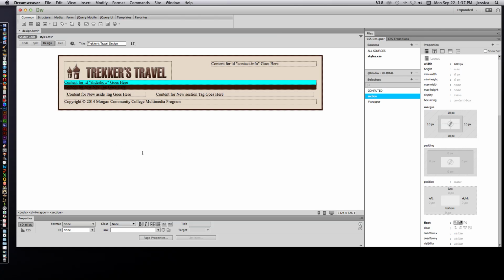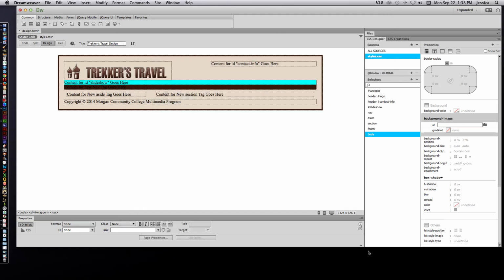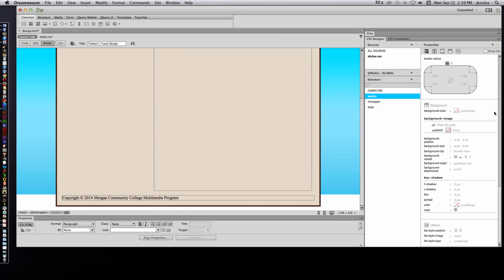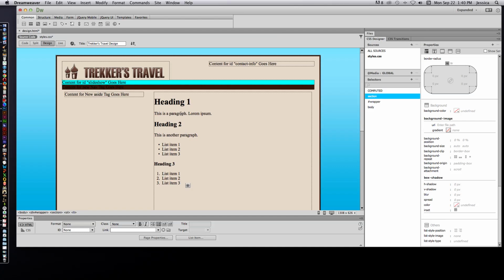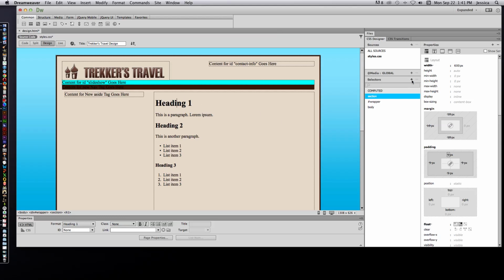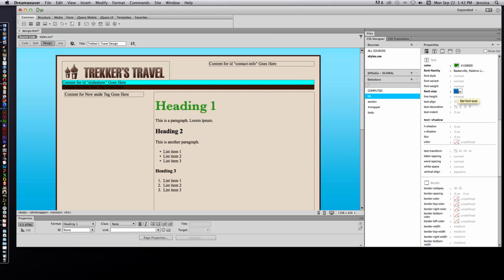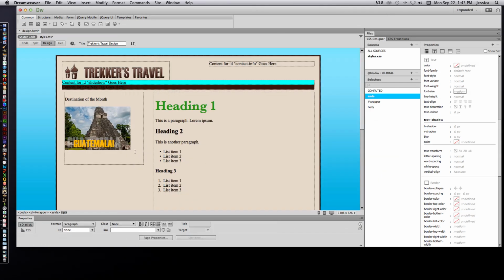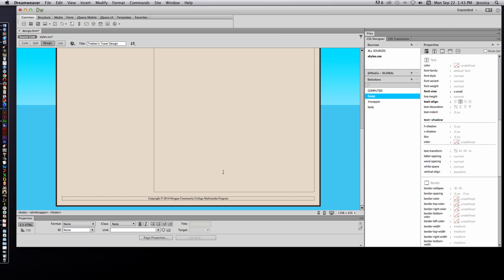Trekker's Travel #03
Tutorial videos on how to build the Trekker's Travel Website